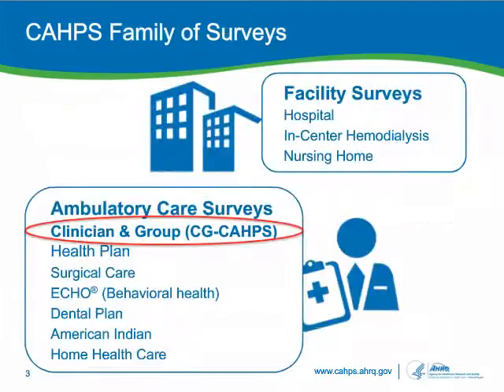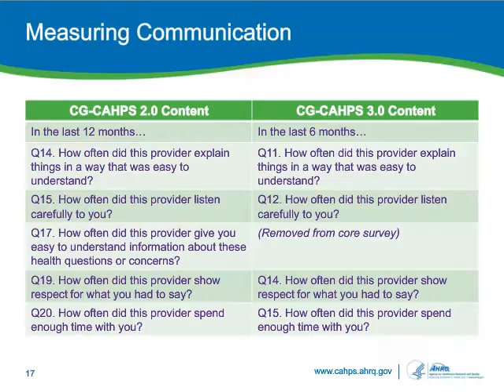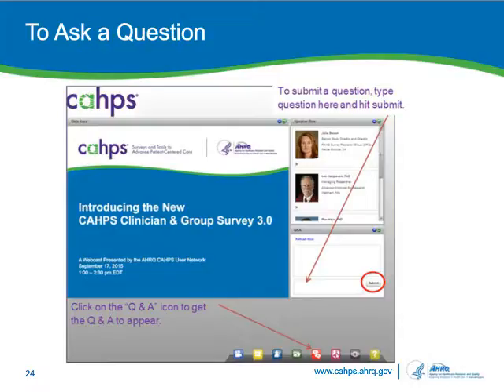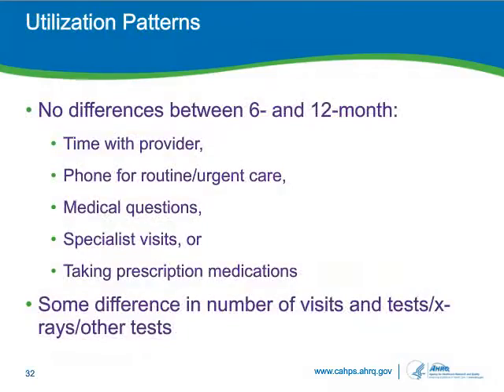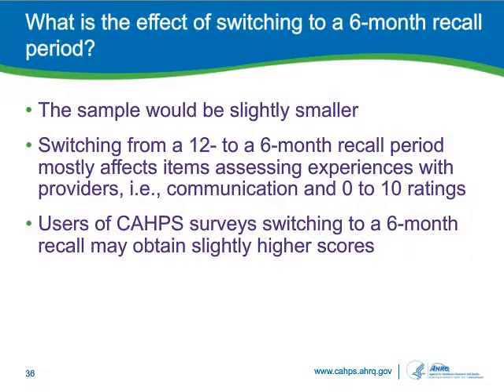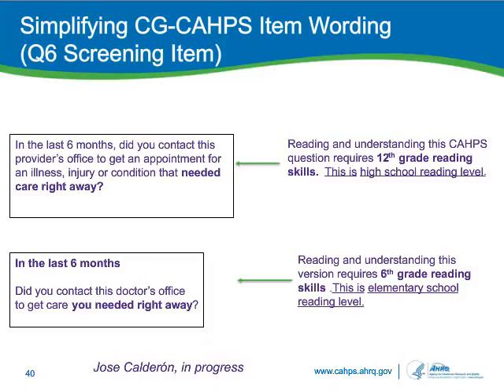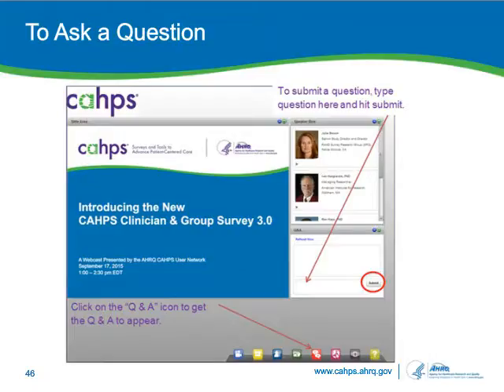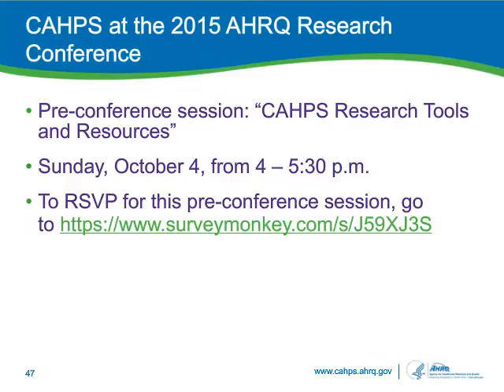The New CAHPS Clinician & Group Survey 3.0: Introduction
This video is a replay of the September 17, 2015, CAHPS Webcast "Introducing the New CAHPS Clinician & Group Survey 3.0."

The video is also available at cahps.ahrq.gov